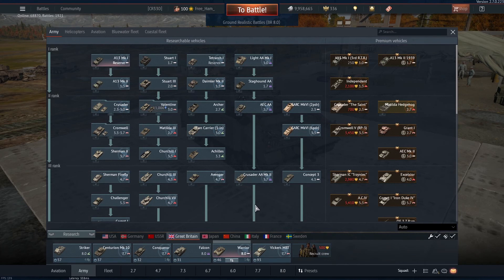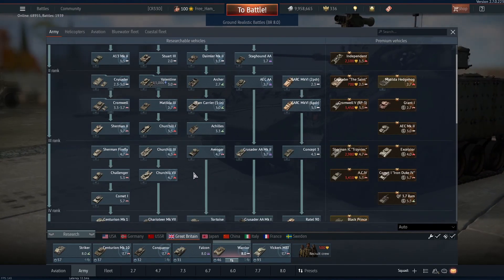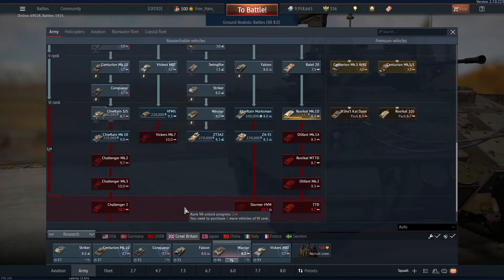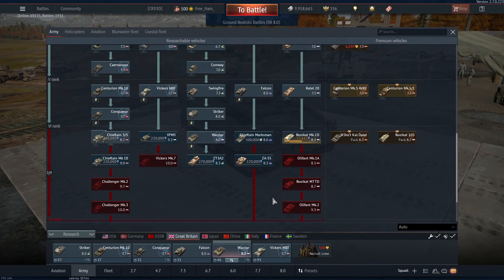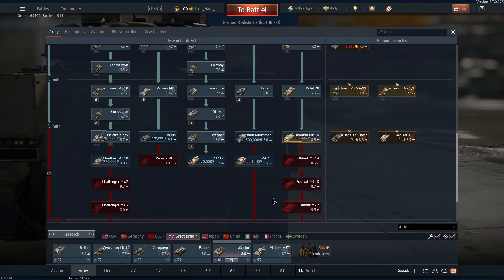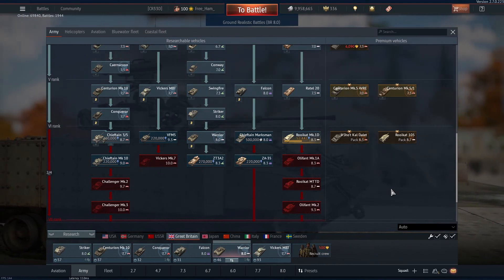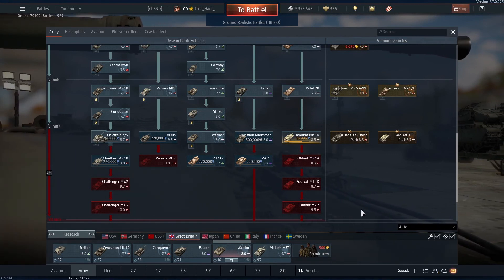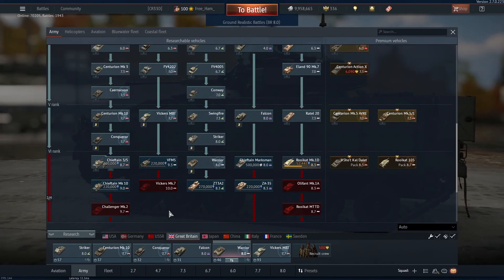War Thunder Battle Rating and Match Making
In this video I explain how the War Thunder research trees work and how the battle rating numbers apply to the match making system. I also give some tips for creating a line-up that does not leave some vehicles completely outmatched.
Timestamps:
00:00 Intro
00:07 Research trees
02:00 What BR means
02:40 How BR relates to Match Making
03:26 How to create a sensible line-up
04:20 Ending